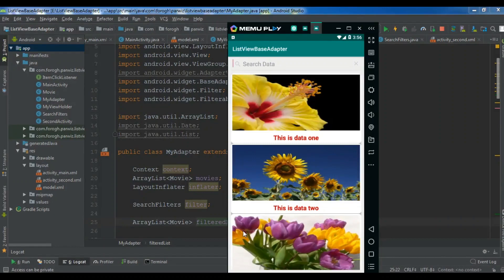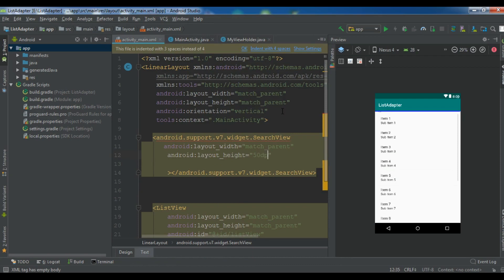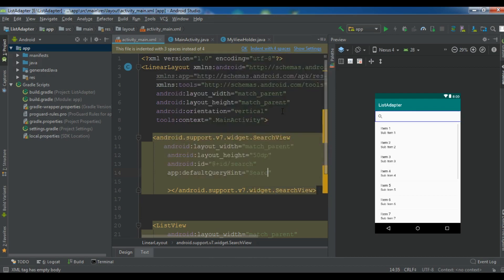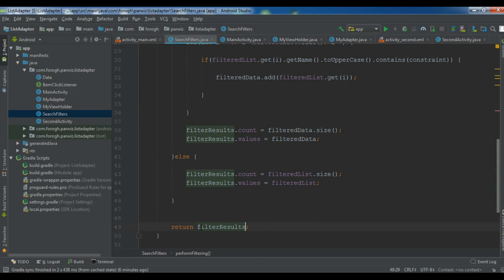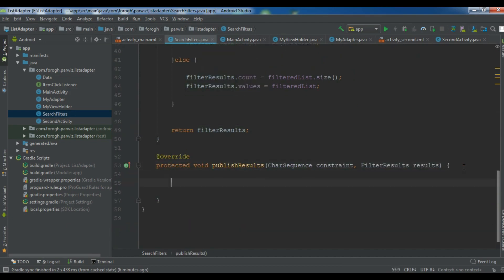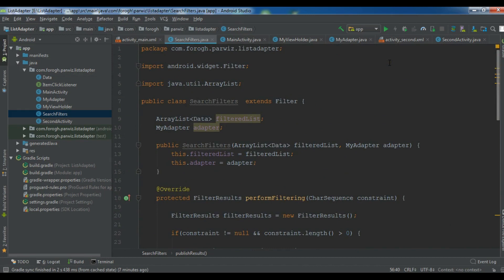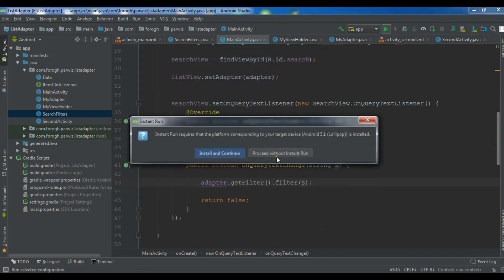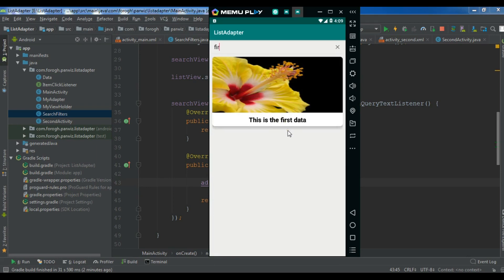Android Studio Implementing Search Filter In ListView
In this Android Studio video i want to show  Implementing Search Filter In ListView